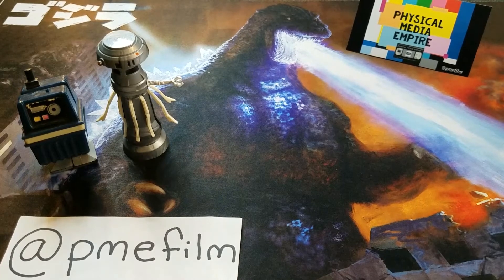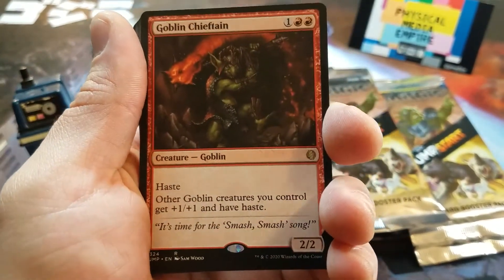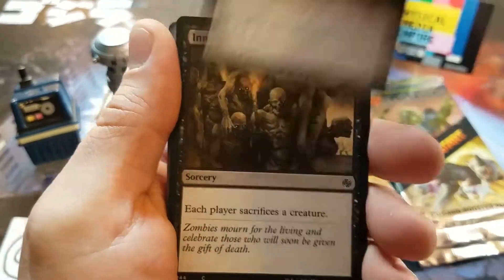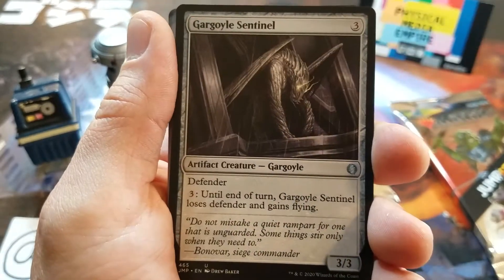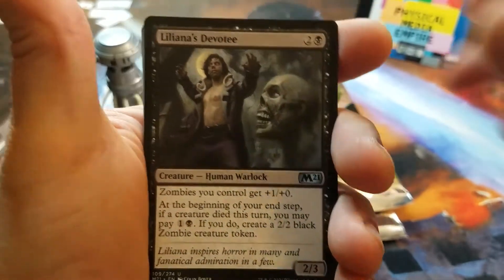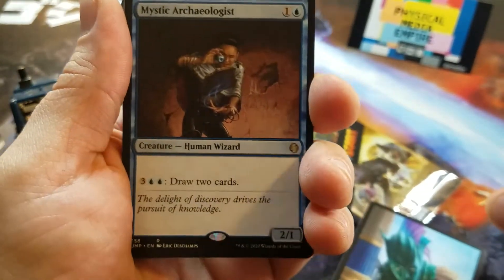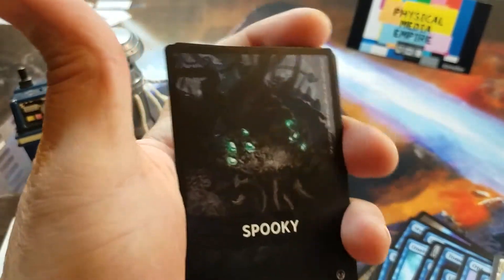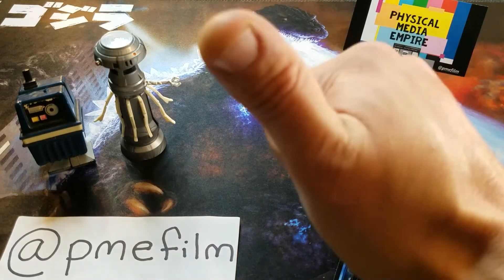Magic the Gathering JUMPSTART Booster Packs! (MUXUS?? SHEPHERD??)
Are you looking for a JUMPSTART to your week ahead?!  Well then, I've got just the thing!  SIX AWESOME booster packs of Jumpstart just waiting to be cracked!  It looks like the second printing is out there guys, so check your local LGS and box stores ASAP!  Before it's gone again!  I have my trusty droids Gonk & FX-7 by my side for lucky pulls.  Will we get the elusive Allosaurus Shepherd, or perhaps Tiny Bones?!  There is only one way to find out, PULLS!  Why?  Why not?!